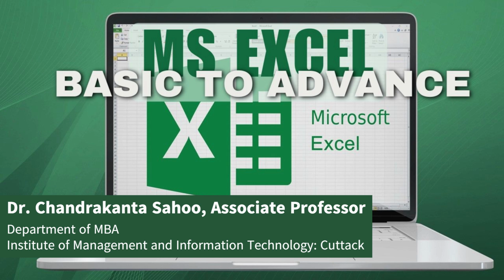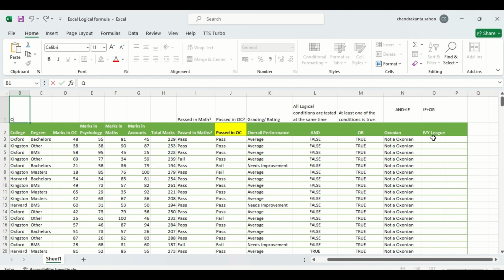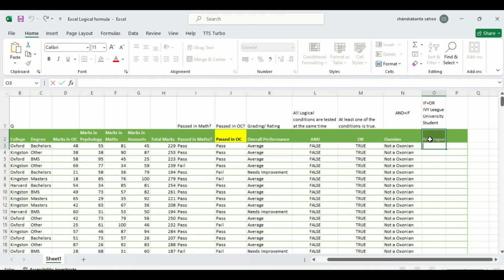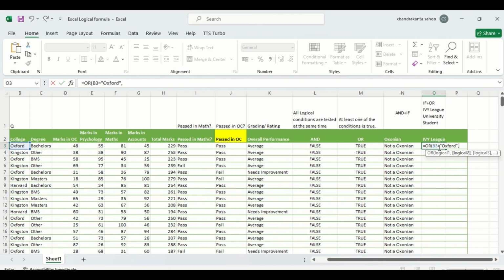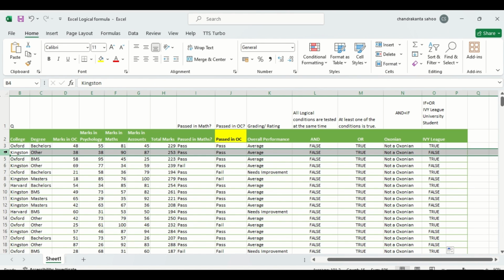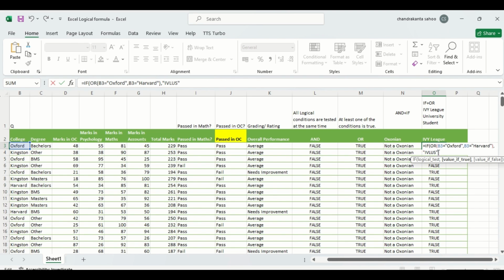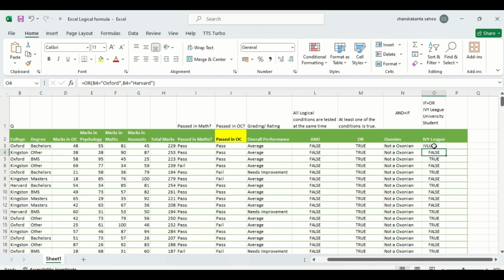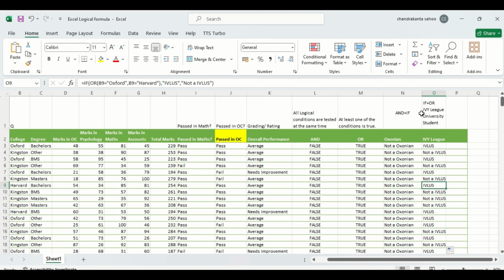14 MS Excel- If + OR Formula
The OR function combined with an IF formula in Excel allows you to test multiple conditions and return a result if any condition is true.
-OR(condition1, condition2, ...): Checks if at least one condition is true.
-value_if_true: The result if any condition is true.
-value_if_false: The result if all conditions are false.
This combination is useful when you want to return a result based on multiple criteria, where only one needs to be satisfied.